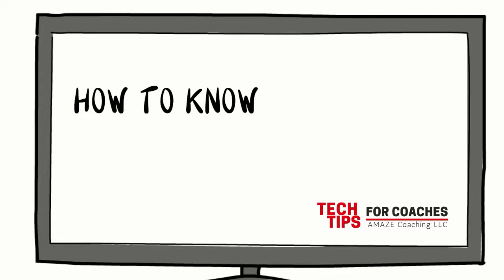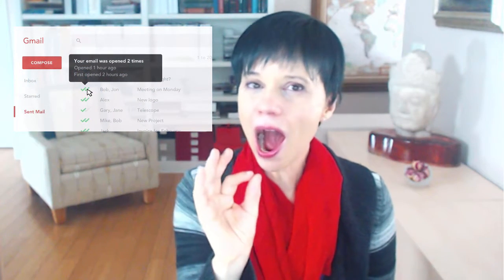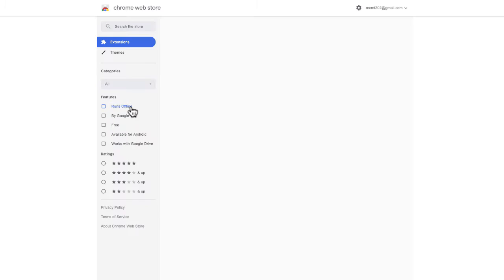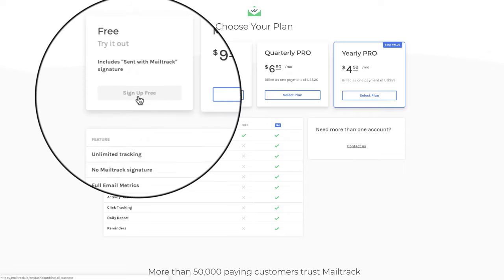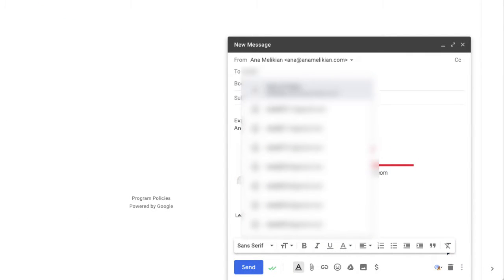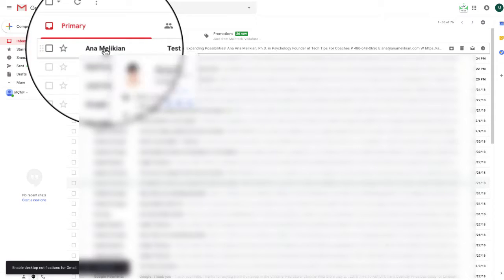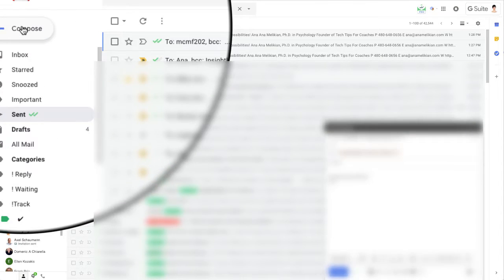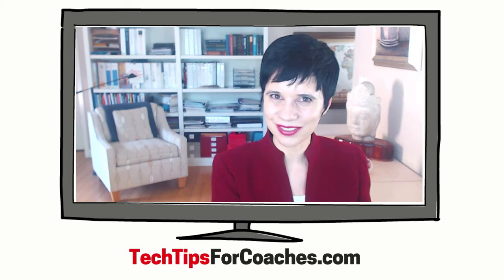How To Know When Your Emails Are Opened in Gmail (Mailtrack)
Do you ever wonder if a potential client has opened that email you have sent?

Maybe he did, maybe he didn't.

The good news is that if you are using Gmail you can track when your emails are read (or not) in a very easy way.

You just have to use a mail tracker app (don't worry about the how, I will explain that in detail below.)

Think about how great it would be just looking into your inbox and see if your emails have been open, how long ago and how many times - almost spooky, but spooky delicious too.

There are many apps and extensions that can do this, my favorite is Mailtrack.io because:

it seamless integrate with my Gmail (even within the mobile app)
one ✓ means email sent; two ✓✓ email opened
Unlimited email tracking (even in the free account)
Very accurate tracking
They have a free version, but I've invested on the Mailtrack Pro because for one annual payment of $59 besides the email open tracking, I also get real-time notifications, click tracking and many other nice extras.

So, here is an overview on how to set it up and use it.